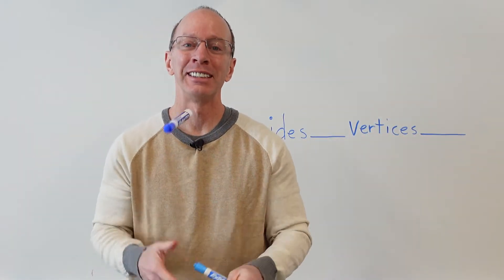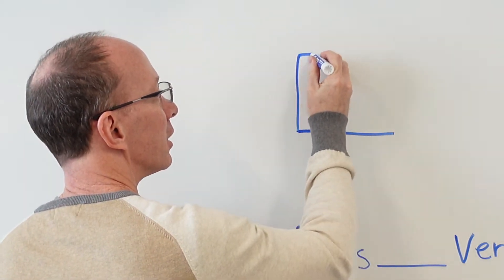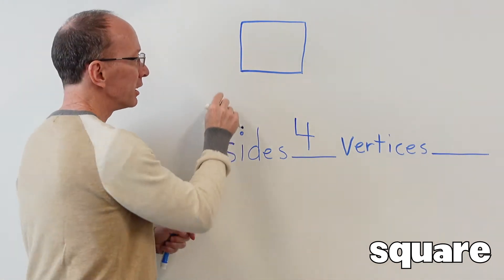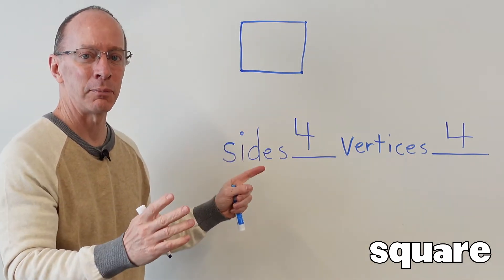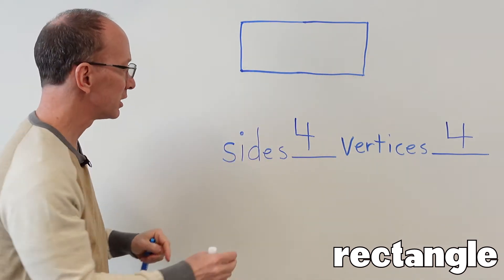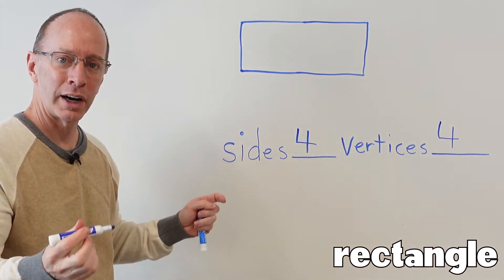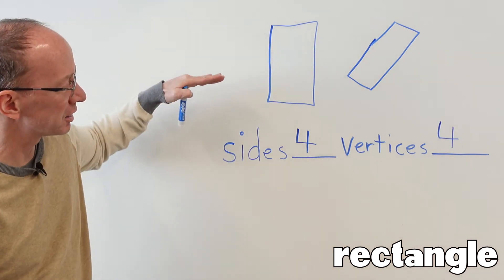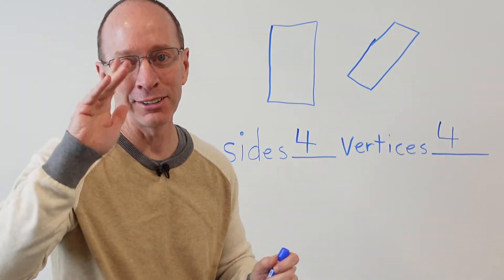Squares and Rectangles ⏹ Sides Corners and Vertices ✏️ 2D Shapes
Learn about Squares and Rectangles and count the Sides and Vertices. Great lesson for the classroom or at home.